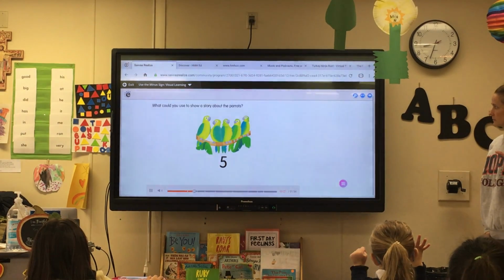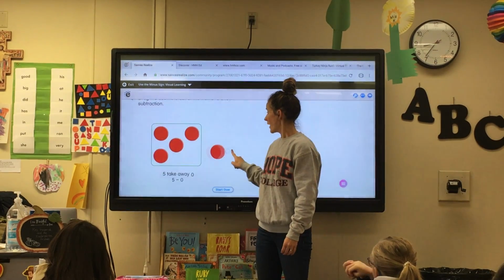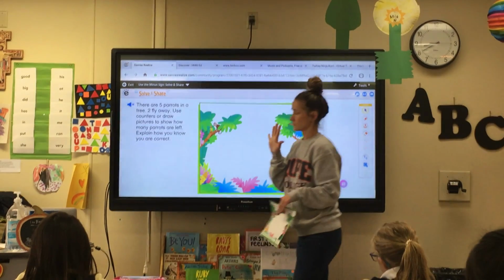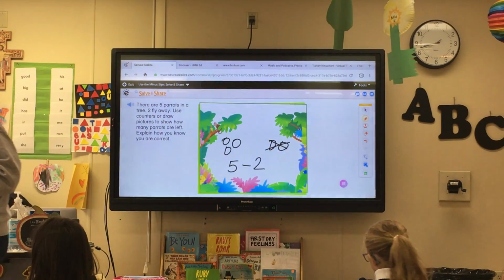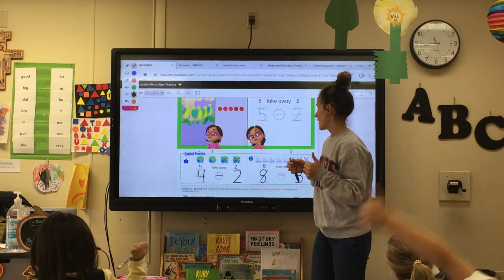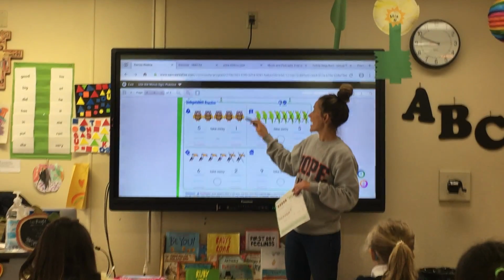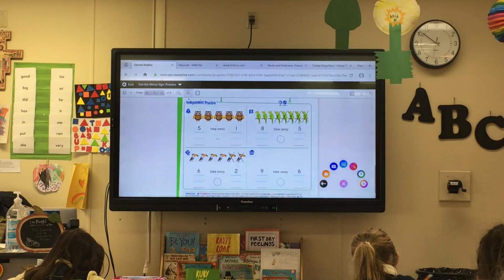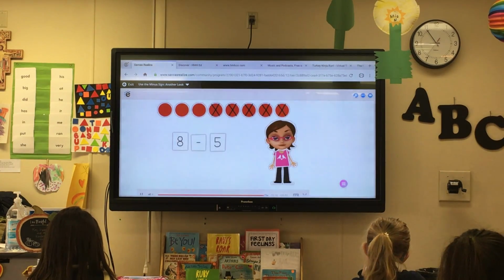Lesson 7-4: Use the Minus Sign